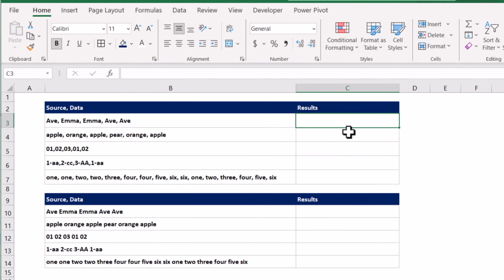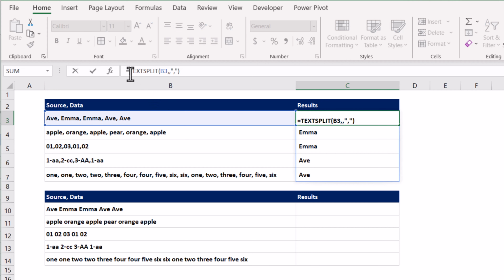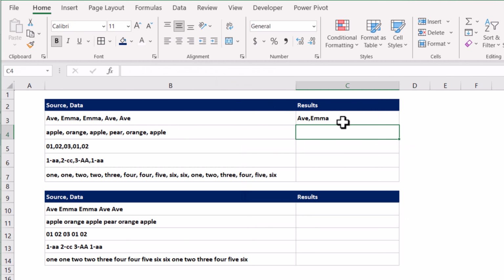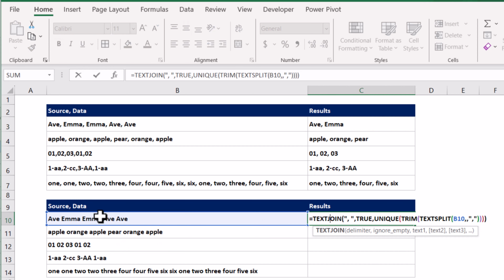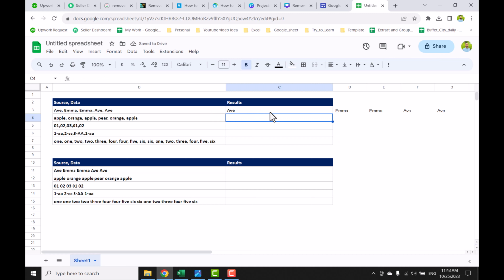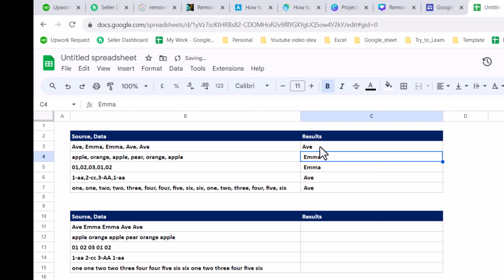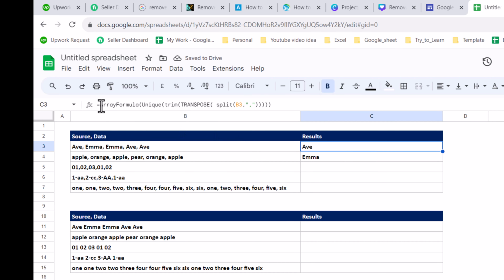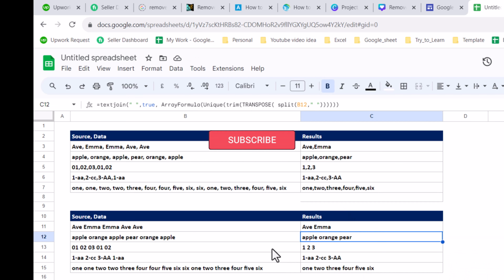How to Remove Duplicate in Excel or Repeated Keywords Google sheet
🔥 Boost Your Data Cleanup Skills! Learn How to Remove Duplicate Words and Repeated Keywords in Excel & Google Sheets 🚀 | Data Cleaning Tips & Tricks 2023 📊
This video will cover Duplicate withing a cell not in a range which is useful in many cases.
00:00 Excel Solution
01:57 Google sheet Solution

Excel Formula: =TEXTJOIN(", ",TRUE,UNIQUE(TRIM(TEXTSPLIT(B3,,","))))
Google Sheet Formula: =Textjoin(",",true, ArrayFormula(Unique(trim(TRANSPOSE( split(B3,","))))))